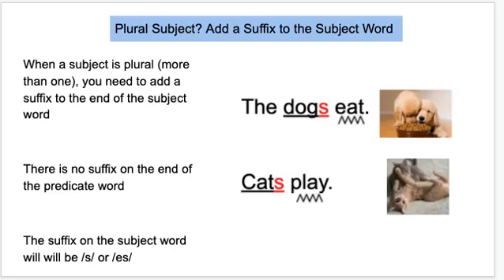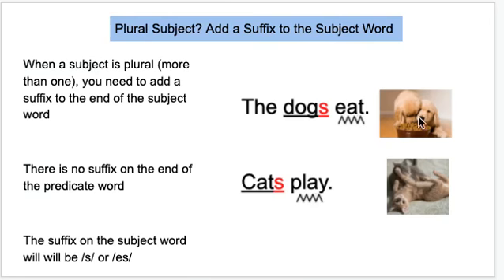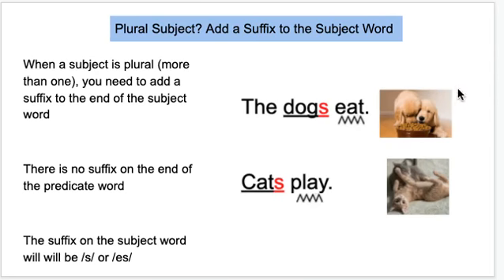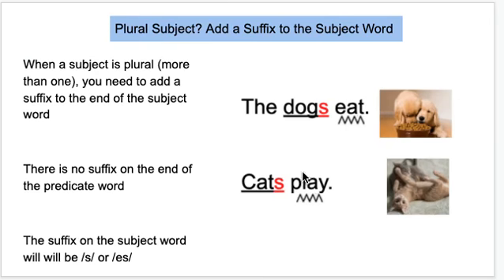Plural Subject Word Agreement